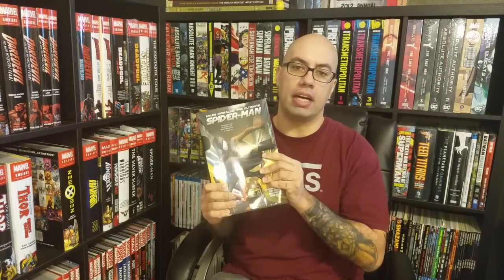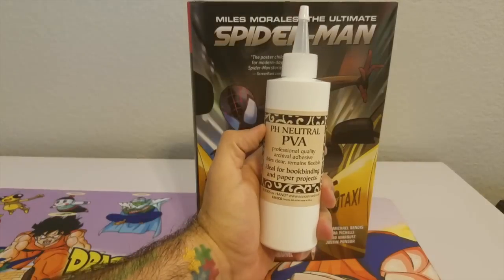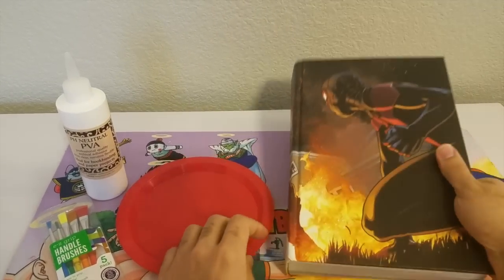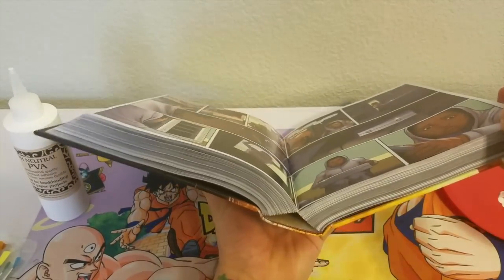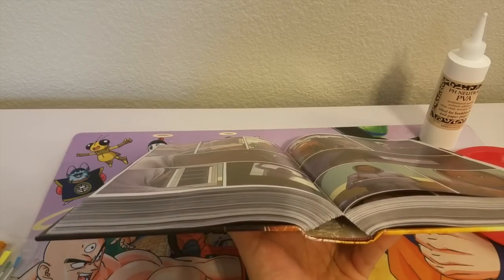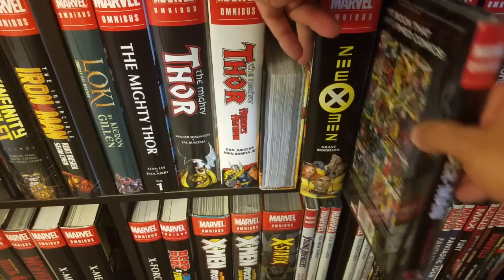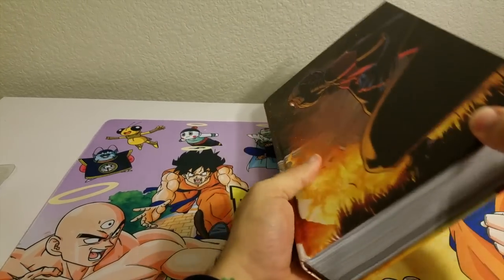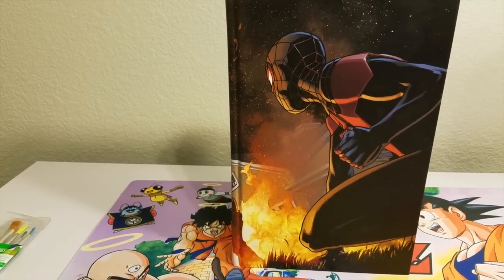How to Fix The Binding on an Omnibus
How to fix the binding on an omnibus. I show you how to repair the binding on a Mile Morales:The Ultimate Spider-Man omnibus.

PVA Glue